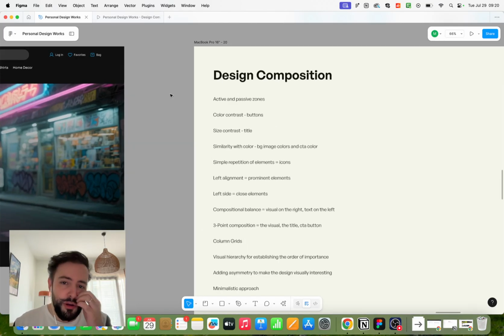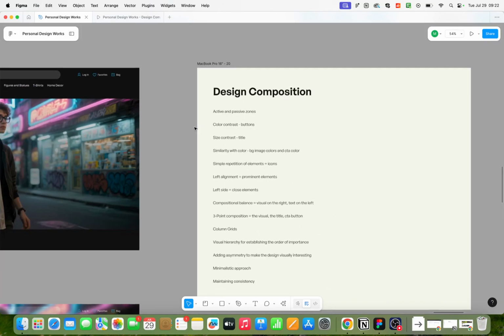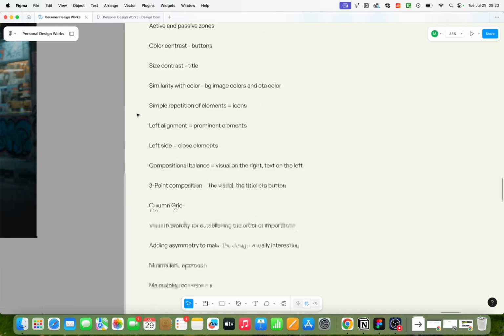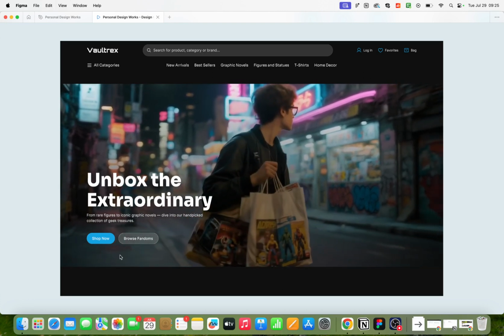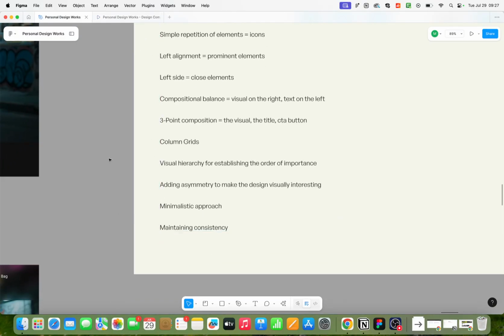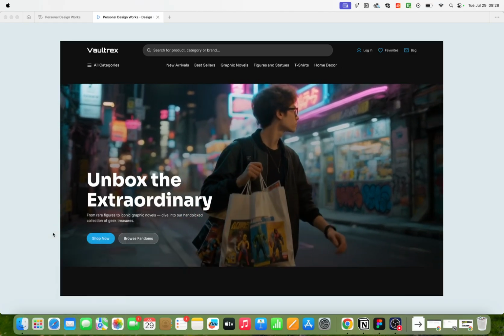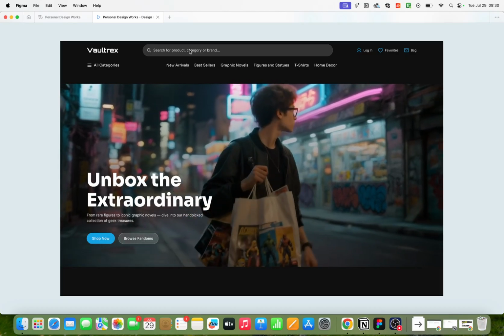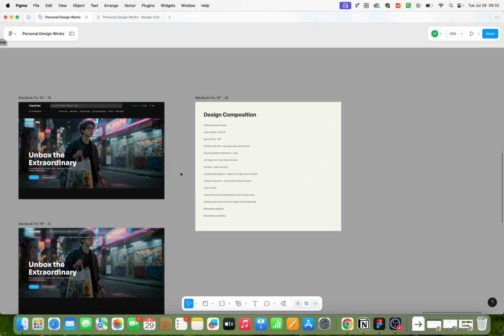Design Composition Explained — Key Rules Every UX/UI Designer Must Know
Composition is one of the most important foundations of design. In this video, I’ll explain the key composition rules for UX/UI designers, including balance, hierarchy, alignment, and rhythm — with practical tips you can apply right away.

Whether you’re a beginner or a working designer, these design composition tips will help you improve your layouts and make your designs more engaging.